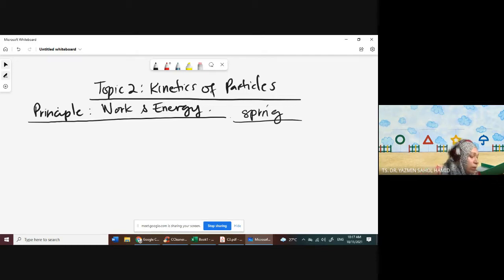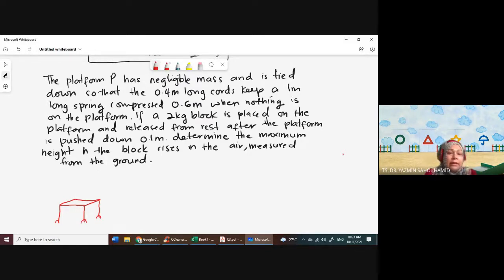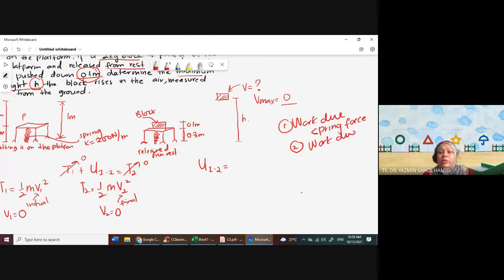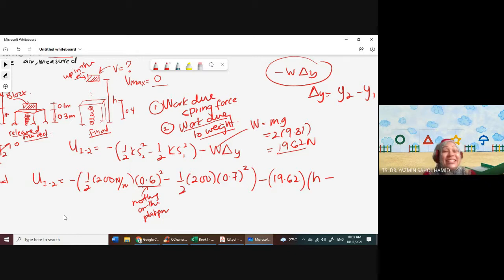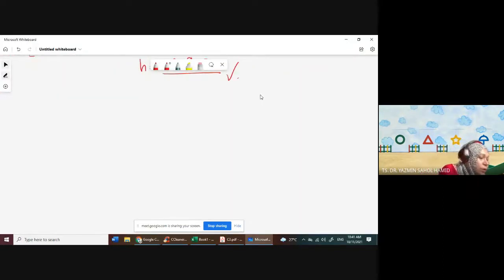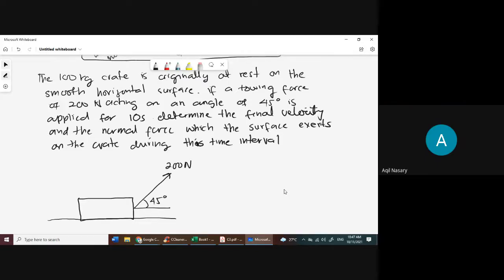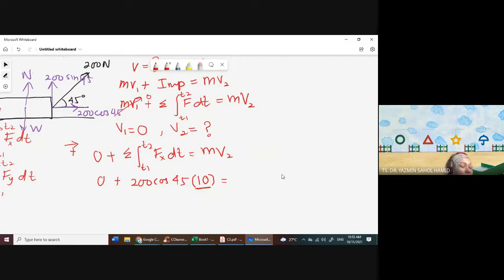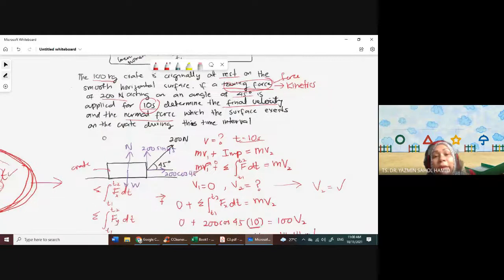Week 6 Part 2